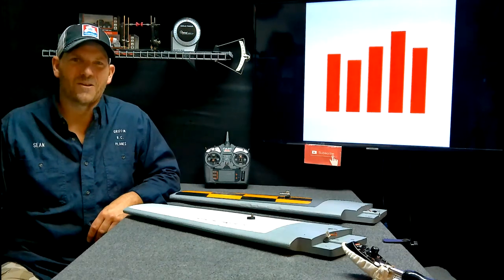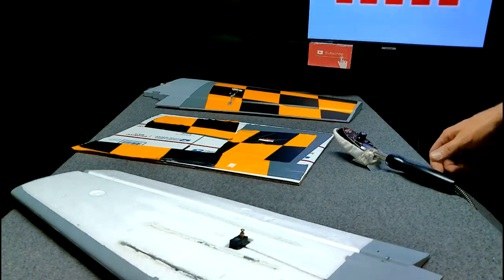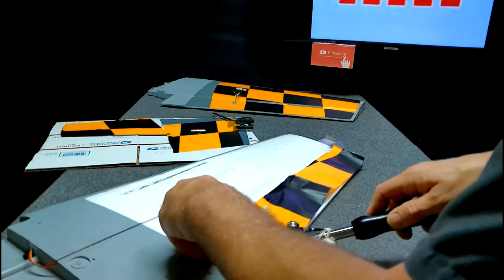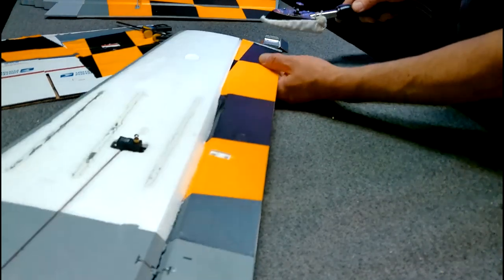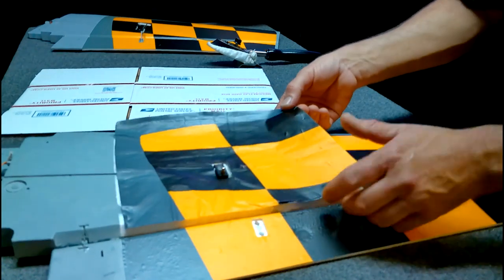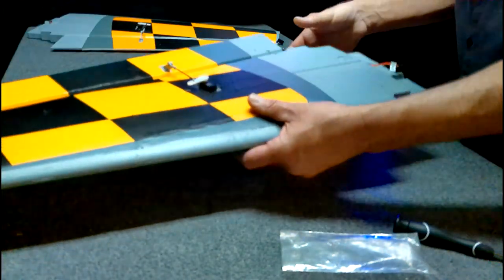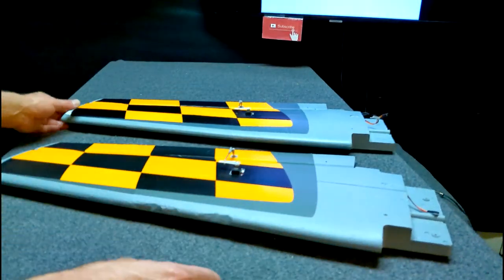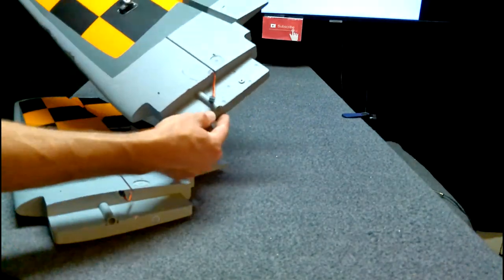THE DECALS WILL STICK AGAIN ON YOUR RC AIRPLANE AFTER A CRASH OR REPAIR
WE TOOK THEM OFF TO MAKE A REPAIR NOW THEY ARE GOING BACK ON